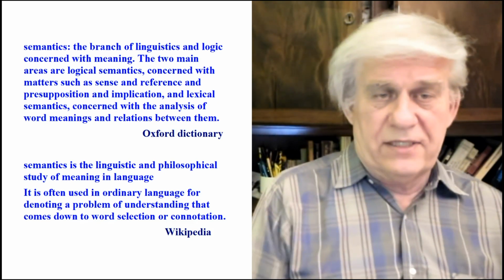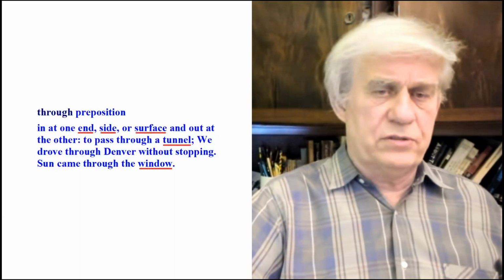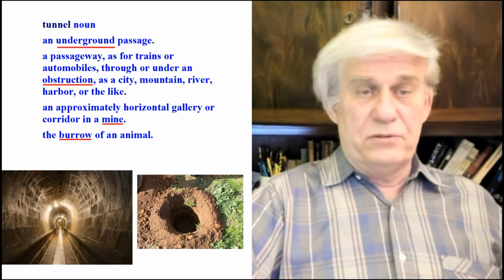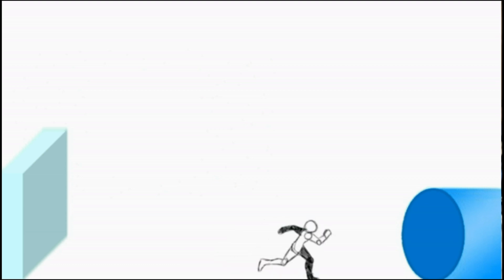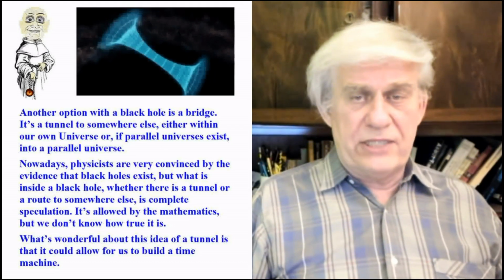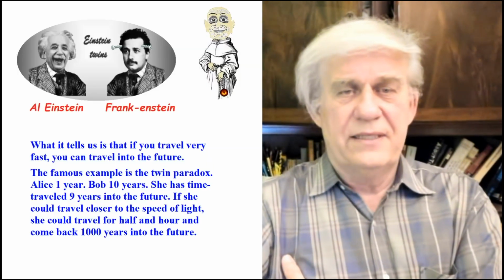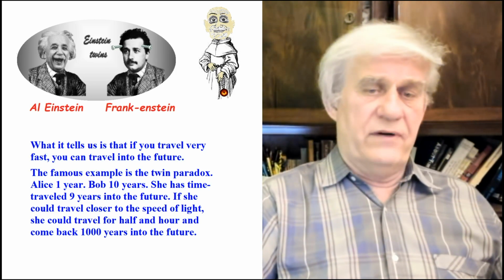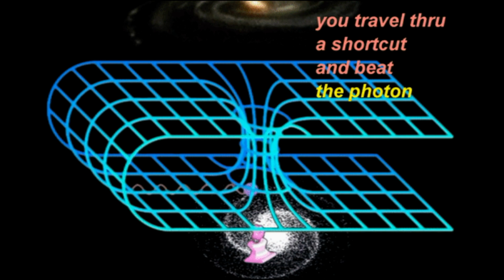Jim Al-Khalili: Can we travel through time?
00:20 Definition of semantics
02:55 Can we travel in space or through space?
03:40 Can’t say ‘in space’ in Physics.
08:55 Can’t say ‘through space’ in Physics.
10:35 Can go through a ‘tunnel’ because a tunnel is an object. Can’t go through a concept in Physics.
14:10 You do not go THROUGH space. You go TO the Moon. In Physics, you travel from object to object and through objects, never through concepts.
16:50 Al-Khalili claims we can go through concepts such as dimensions and time.
The traveler lands on a concept called ‘the future’.
17:50 Al-Khalili purports to travel through a concept called ‘wormhole’ to a parallel universe. He claims this ‘wormhole’ concept is one-dimensional. Yet, concepts have no dimensions. And how is a parallel universe physically separated from ours?
23:50 Al-Khalili candidly admits that his world is a world of Alice in Wonderland: magical, unimaginable. Yet he calls it ‘science’ and testifies that it has been proven.
24:55 Al-Khalil takes us through his unimaginable 1D wormhole which is actually 3D.
26:20 Traveling through the time ‘dimension’.
27:35 Al-Khalili doesn’t understand the fatal problems with the Twin Paradox.
32:00 Al-Khalili takes us to Andromeda through a wormhole faster than the speed of light. He doesn’t travel FTL. He goes through a shortcut.
33:45 What is a wormhole? How is a curve shorter than a straight line?
36:15 Bending spacetime to travel faster.
37:10 Al-Khalili is not bending space. He’s bending the Universe. Al-Khalili doesn’t even realize that Universe and space are not synonyms.
38:55 Al-Khalili curves the Universe. We travel through a 1D shortcut: a concept called time.
42:00 How to send a present to the Andromeda Galaxy faster than the Pony Express.
43:05 Cannot even conceptualize what the mathemagicians are proposing. It’s surrealistic. Can’t simulate invisible mechanisms of Mother Nature with one-way particles. The Particle Hypothesis is what needs to be cast into the ash heap of history once and for all.